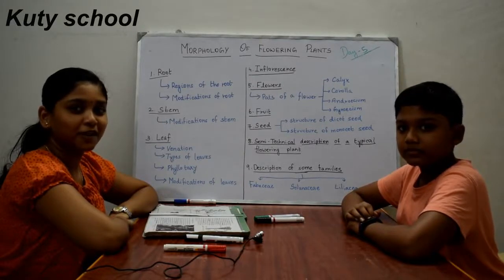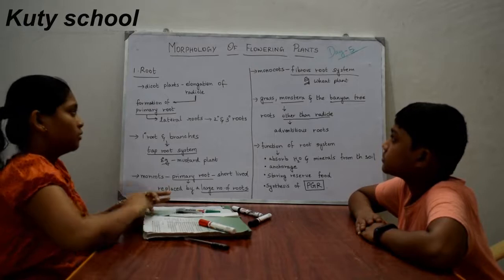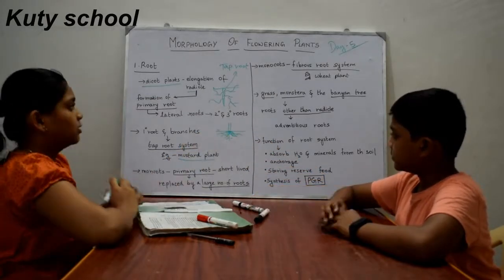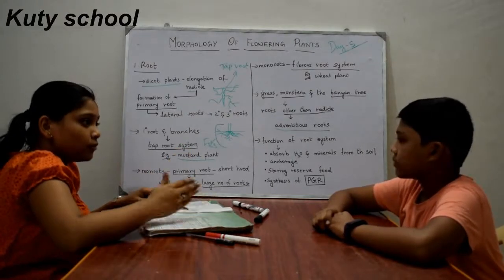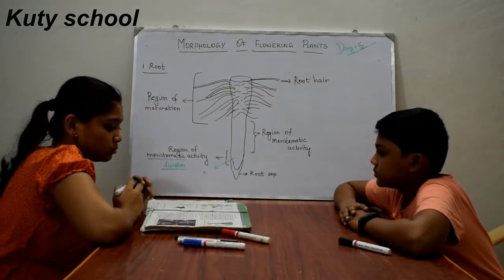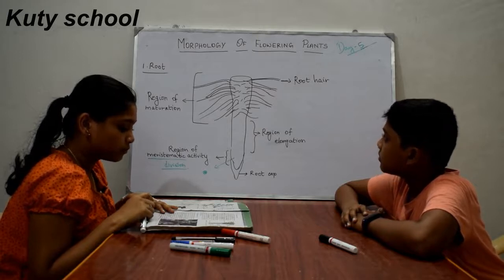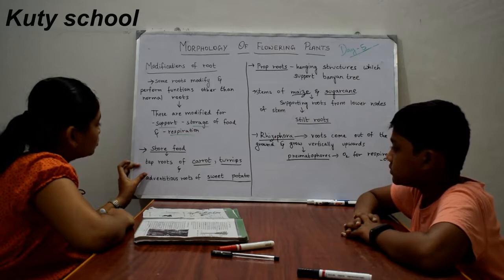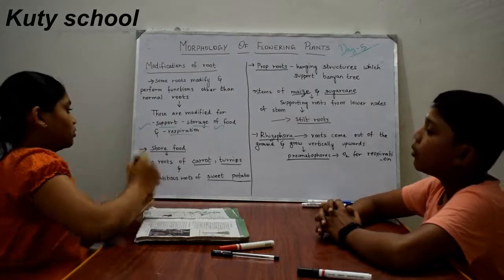Morphology of flowering plants | Part-1 | Chapter-5 | Day-5 | Biology | NCERT | Class-11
This video starts with the discussion on the chapter Morphology of flowering plants @ahaoho-ai  It is based on line by line discussion on NCERT.